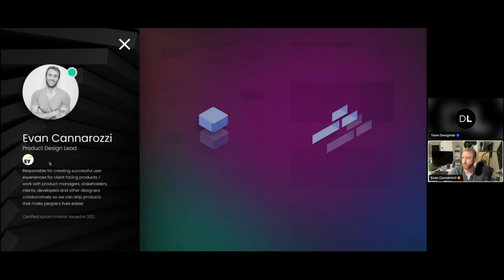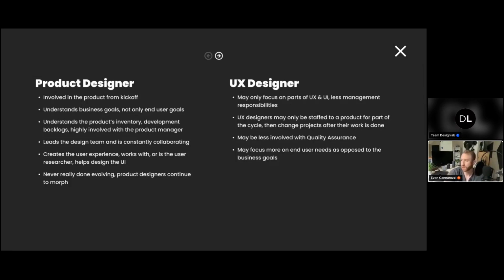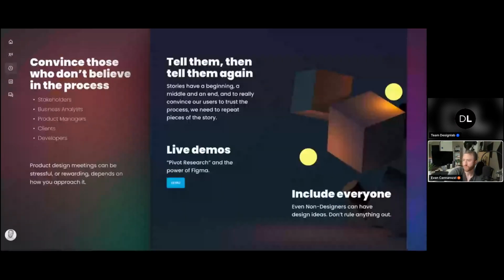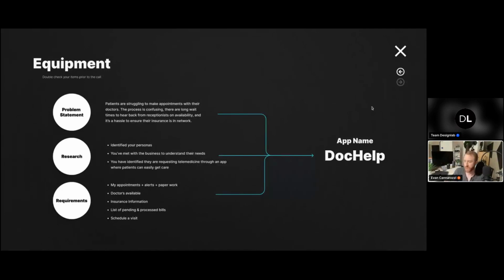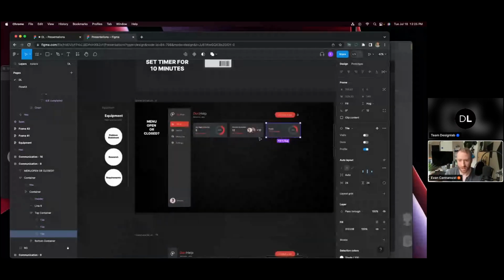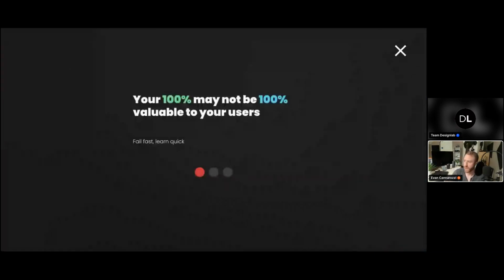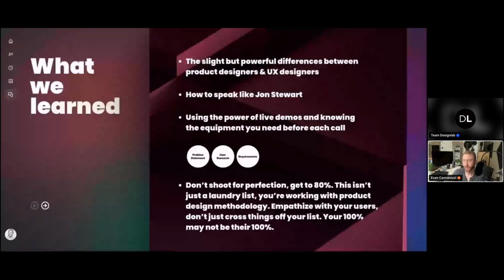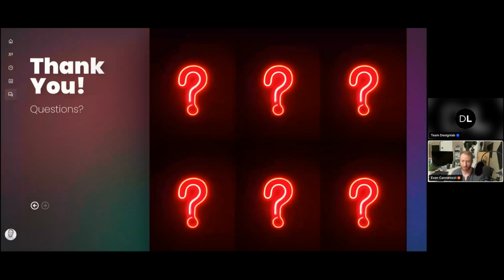Product Design Storytelling: Effective Communication For The Non-Believers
In today’s economy, the job title, “Product Designer” tends to hold more weight than “UX Designer.”

Why? It implies that—in addition to design and research skills—you can lead as well. Companies today are actively looking for candidates who offer more than just technical design skills. One of the key ways that you can adapt to this demand is by adopting and honing the skill of being a good storyteller. Storytelling is a key way to ensure that you can craft a compelling pitch for stakeholders and successfully sell your product design ideas—and your own abilities—to your audience.

In this webinar, you'll learn:
- How to tell a story and sell your ideas
- Techniques to improve your presentation skills
- The 80% rule to live by

These techniques can also be used when conducting user interviews, demo calls, product team calls, and more!

Evan Cannarozzi is a Product Design Lead at EY. He enjoys visual design and prototyping because it's fun, challenging and rewarding all at the same time. He started his career as a Graphic and Web Designer, and was one day hired as a UX designer. After being promoted to Lead, Evan unlocked a true passion for the work he does today. He enjoys presenting new ideas to teams, and helping stakeholders come alive on calls. He has honest conversations about what they want in terms of UX support. He’s passionate about creating genuine connections with intent and purpose.

Instagram 👉 @designlab
Twitter 👉 @designlab